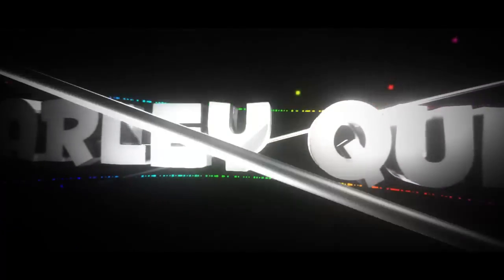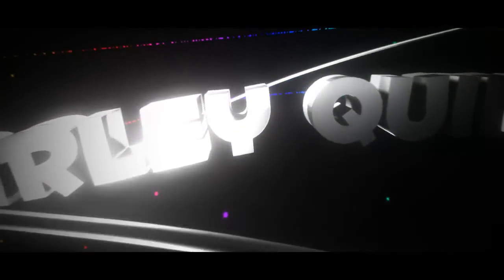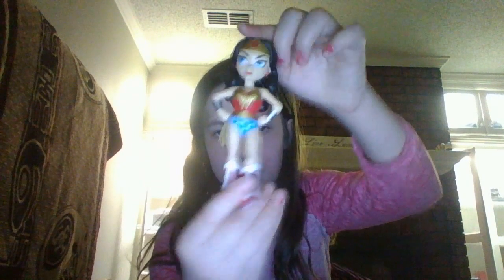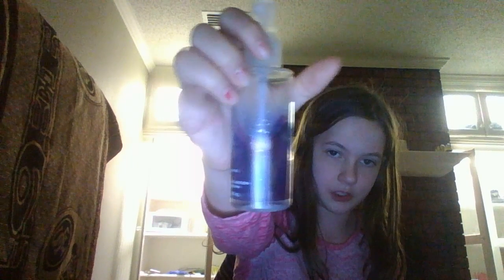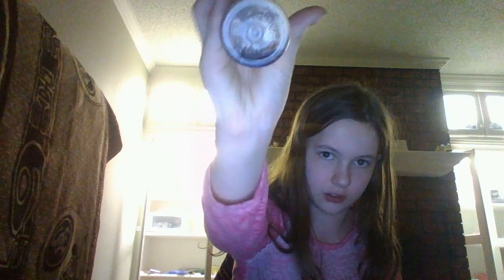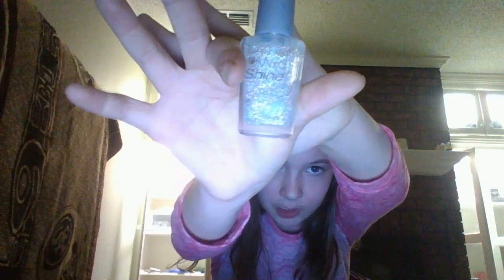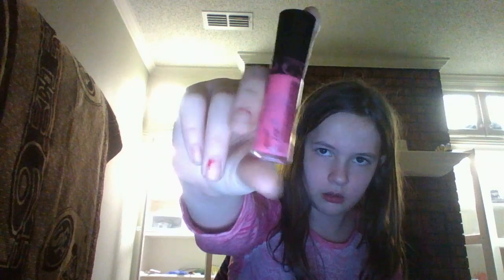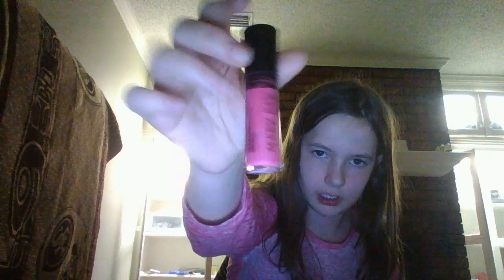February Favorites!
Hey guys today i did a monthly favorites video
i apologize for:
terrible lighting
i cant speak